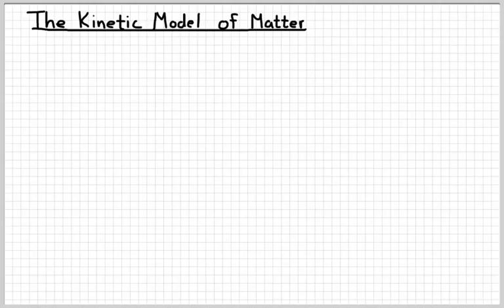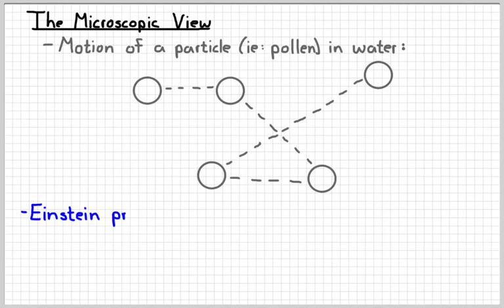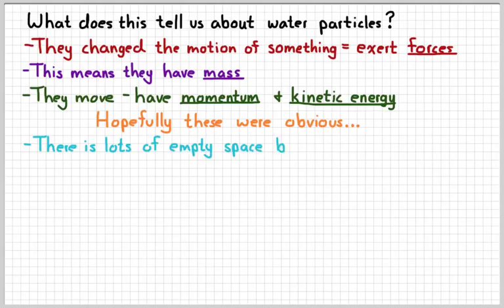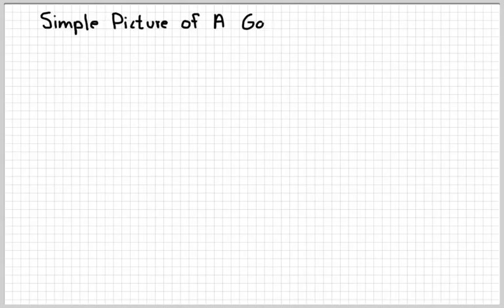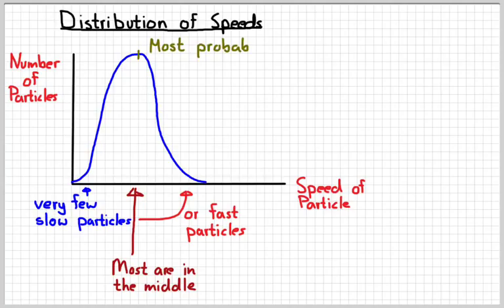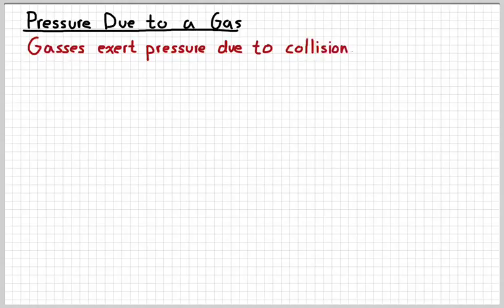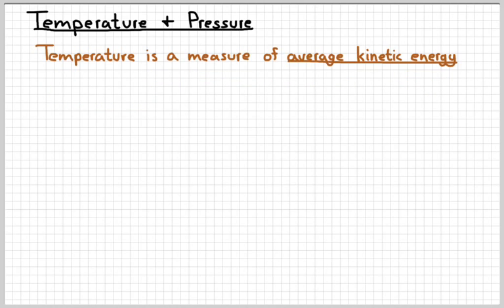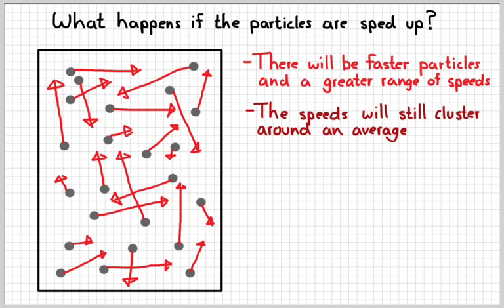AP Physics 2 - Kinetic Model of Gasses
The first of many lessons on Thermodynamics - understanding what motion and energy look like at the microscopic level.